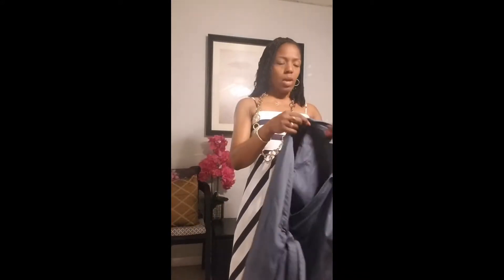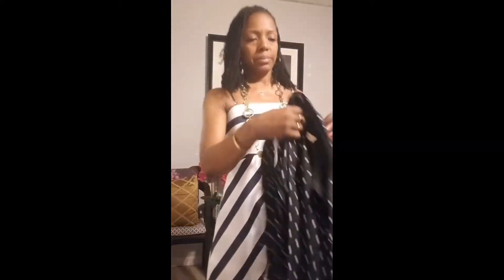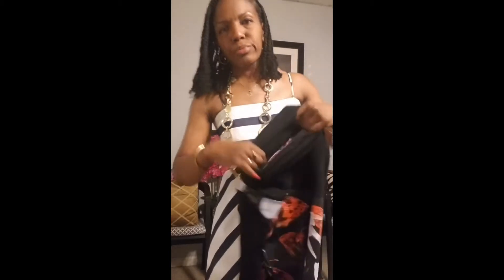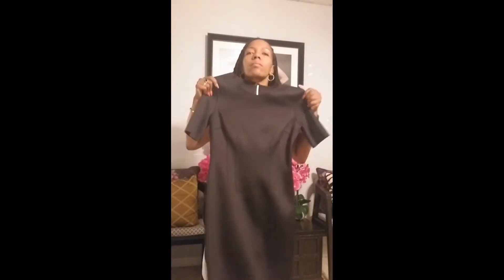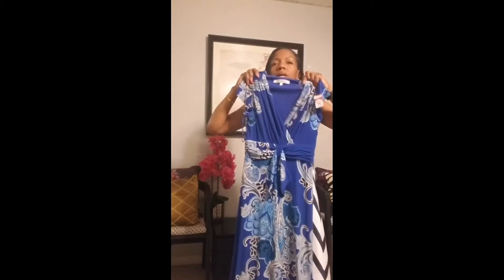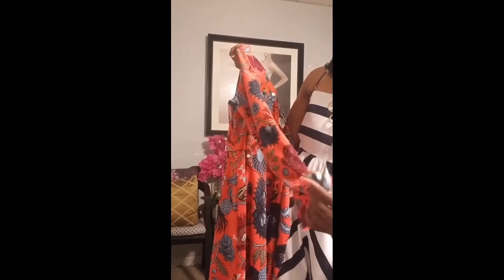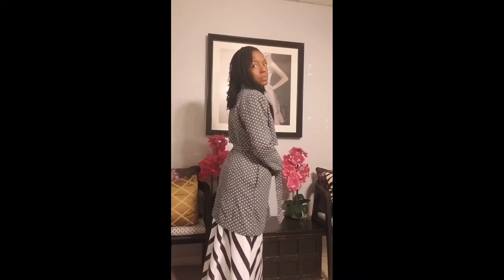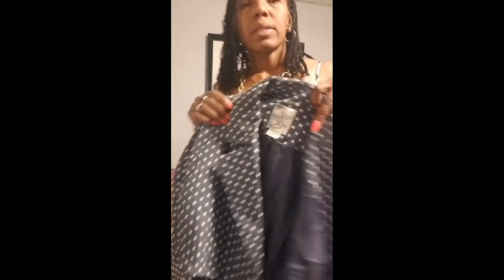Goodwill Haul | Chat with me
This is another Goodwill haul, that I'm sure you're going to enjoy.